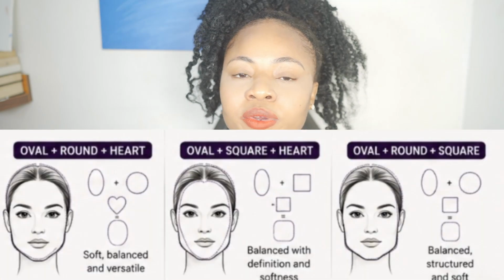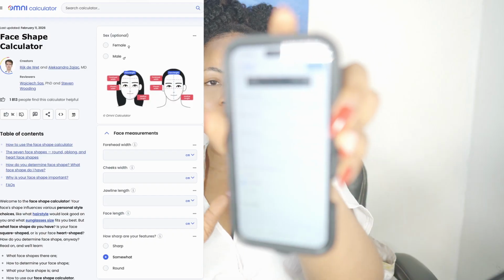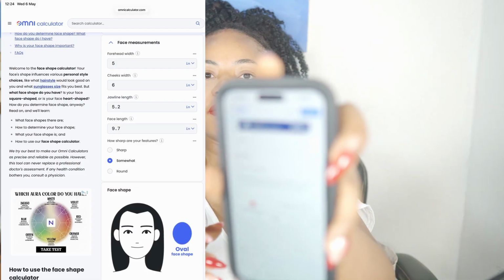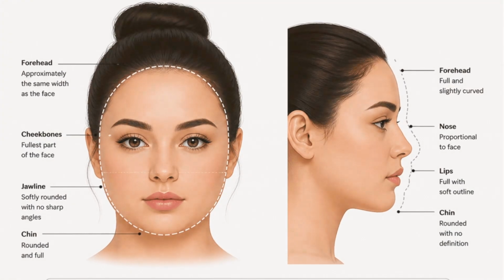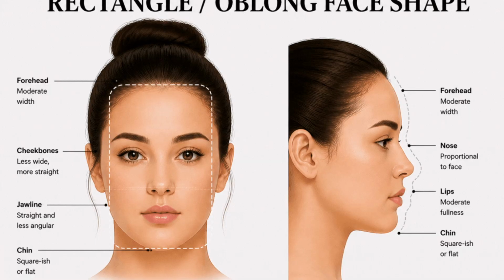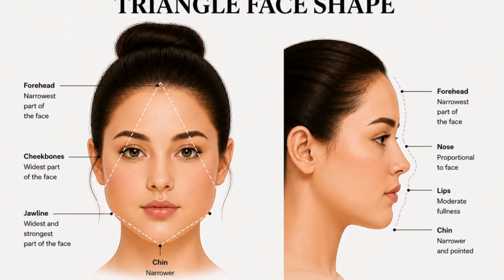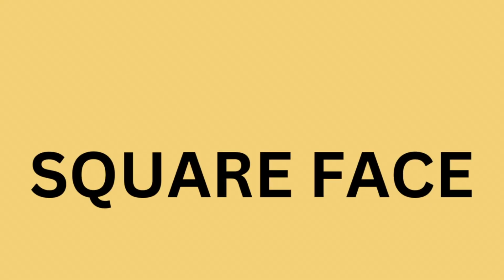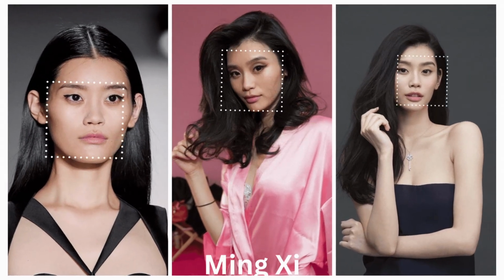How to find your face shape | the ULTIMATE detailed guide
In this video, we explore various ways to identify your exact face shape but of course we don't stop there. We also talked about features that can override the face shape rules which matters more than most people think. Enjoy